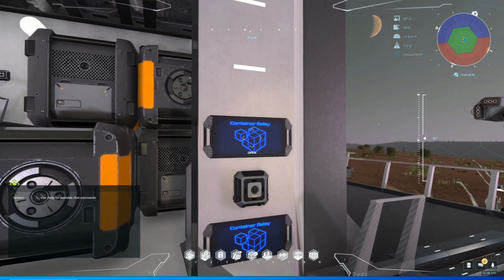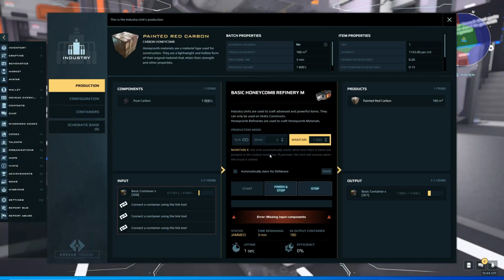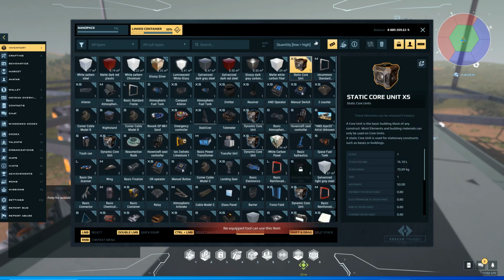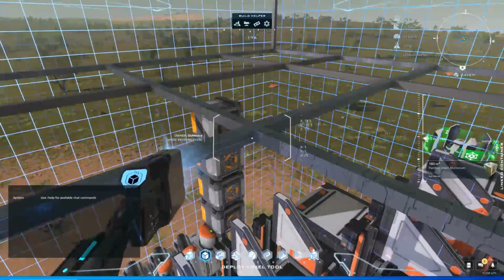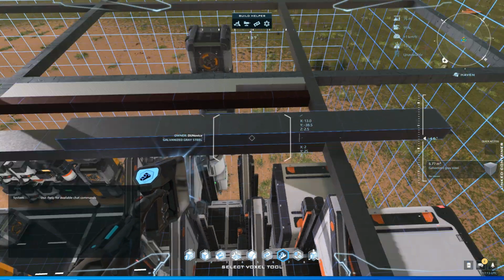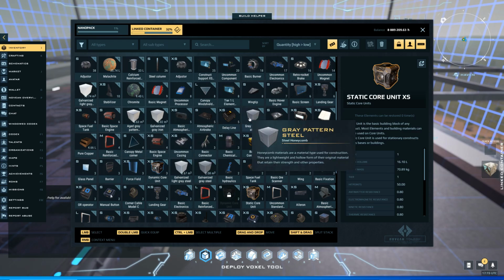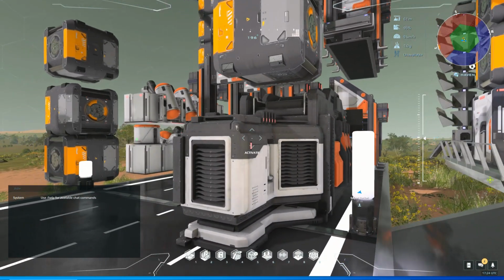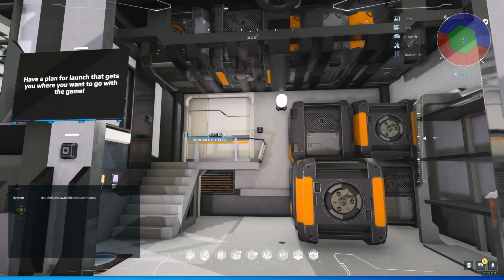Dual Universe New Player Launch Prep, A VoxelMancer, I am Not!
Basic work with voxel.